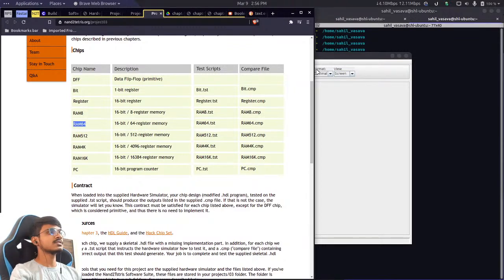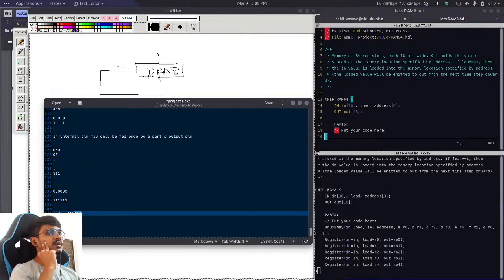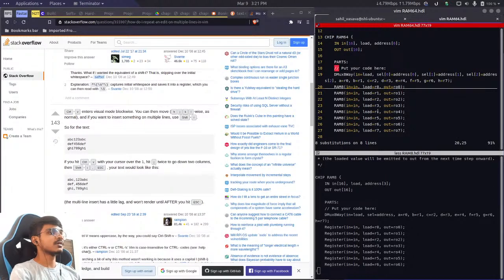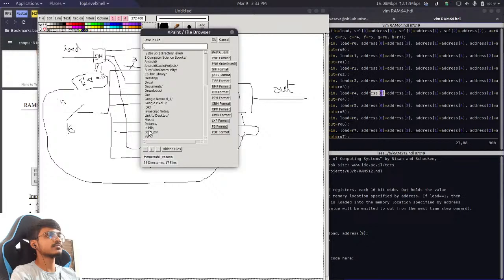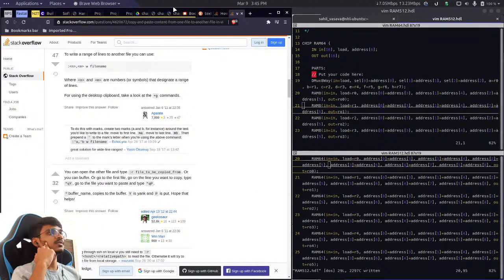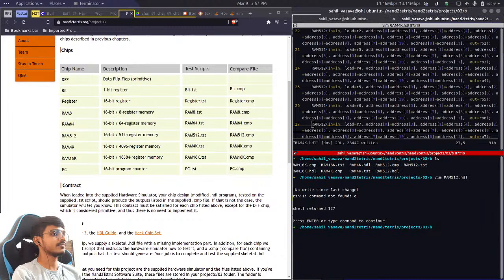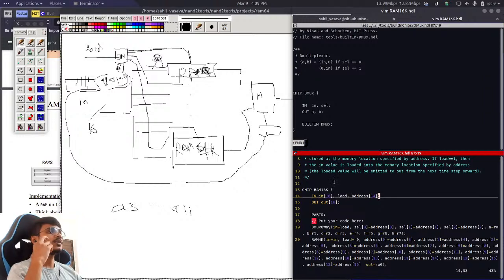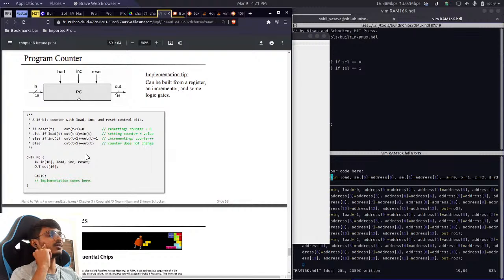Memory (Sequential Logic) | Let's build a computer from First Principles | Nand2Tetris | Part 2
In this stream, we are going to build the chips from Week 3 project section of the course Build a Modern Computer from First Principles: From Nand to Tetris from Coursera.